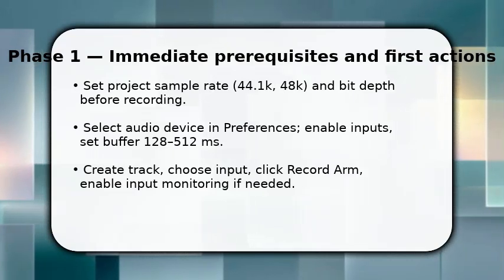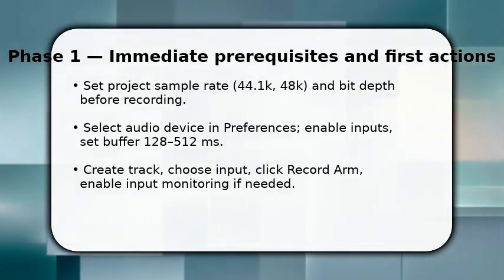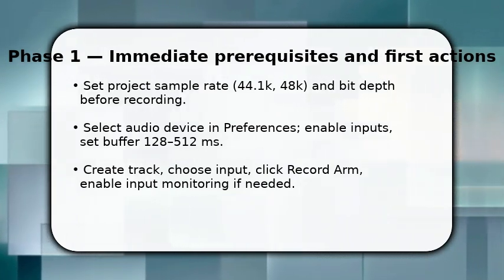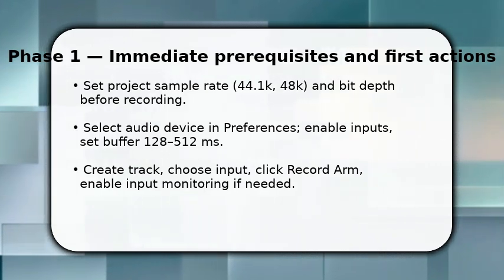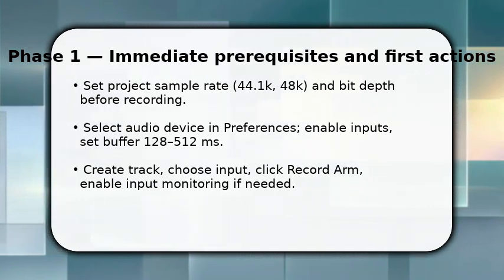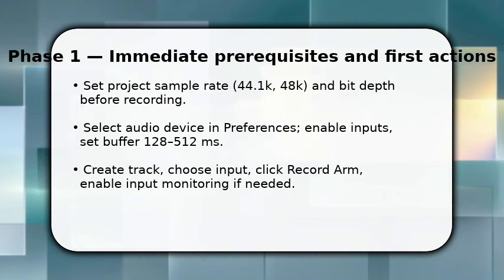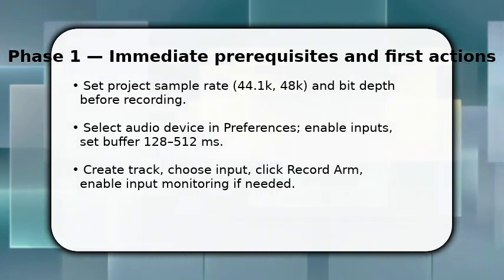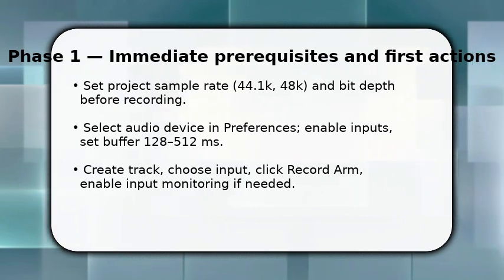How to Record on Reaper - Easy Guide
How to Record on Reaper - Easy Guide | 🔒 Surfshark VPN Deal — Stay private and secure. $1.99/mo + 3 Months Free ▸

Dive into the world of audio production as we guide you through recording on Reaper. This easy-to-follow video tutorial covers essential steps, from setting up your equipment to mastering basic mixing techniques within this powerful DAW.

record in Reaper,